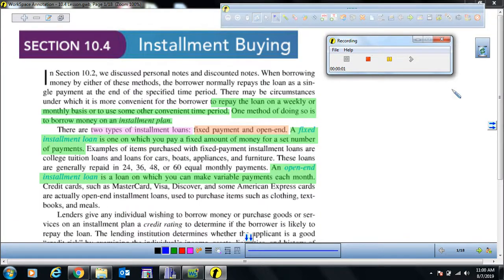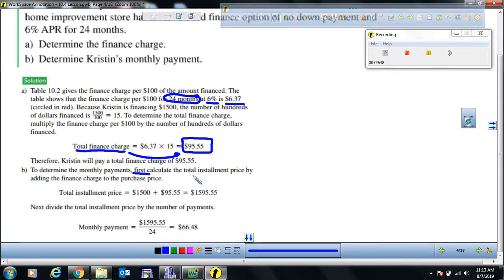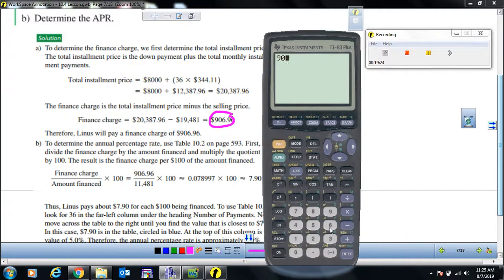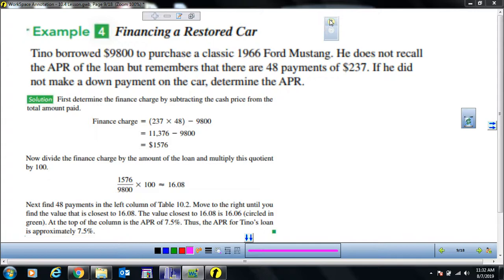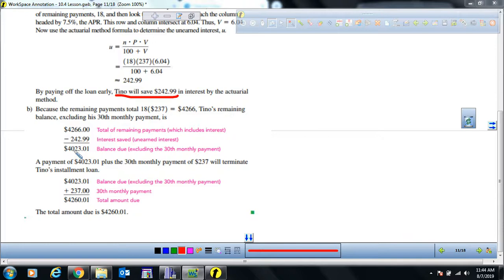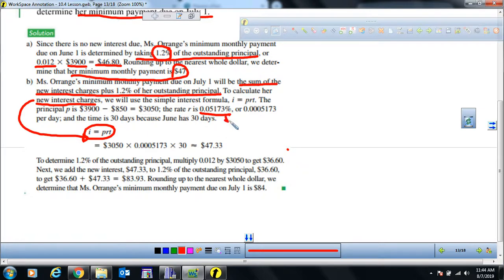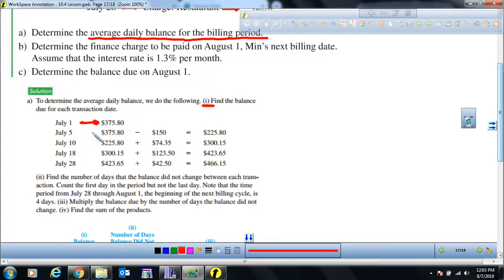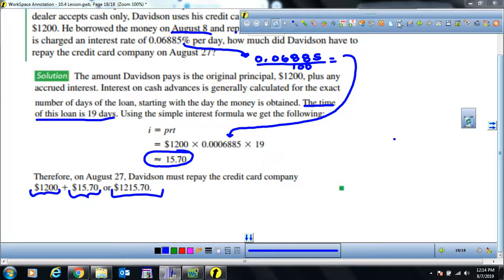10.4 Video Lesson